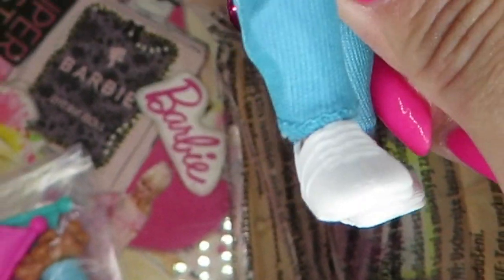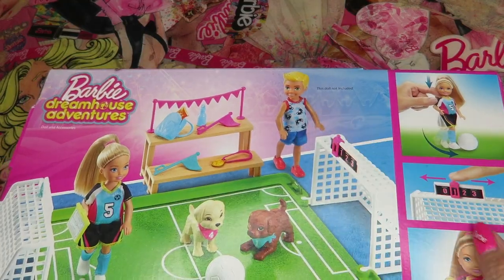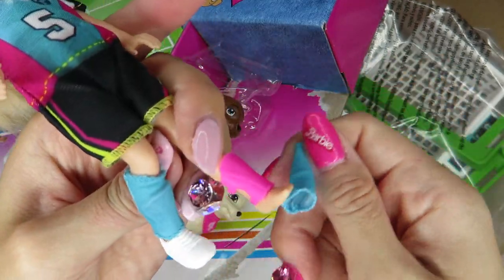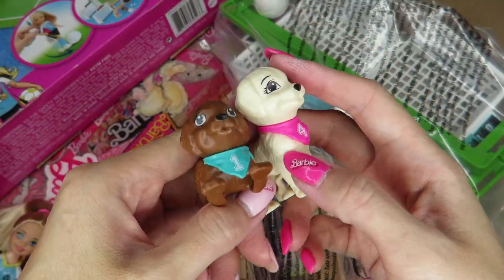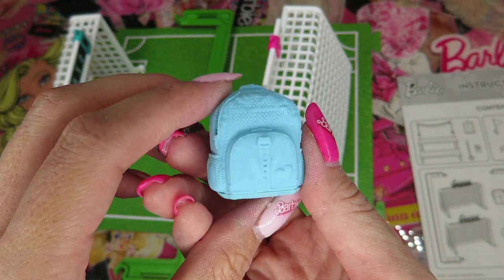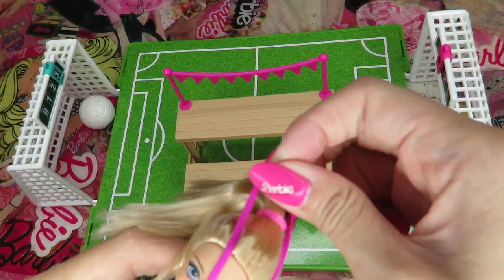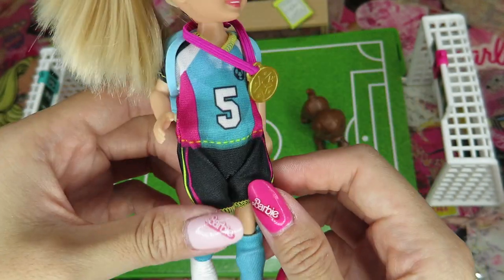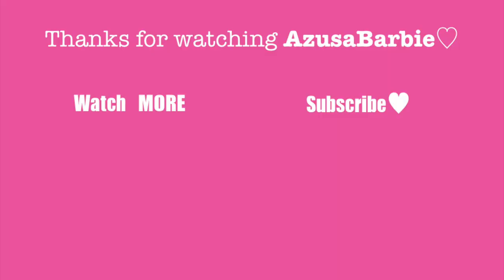UNBOXING CHELSEA SOCCER PLAYSET! BARBIE 2020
Cute Chelsea soccer playset from Mattel!
She can really kick the ball💓💓💓

Azusa Barbie MERCH↓↓↓

FAN MAIL↓↓↓
Azusa Barbie
8149 Santa Monica Blvd #398